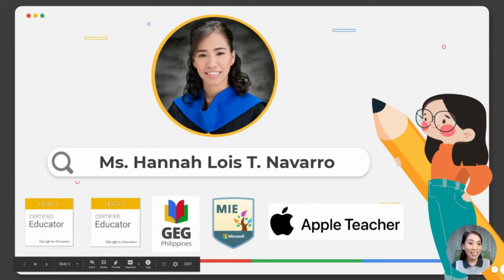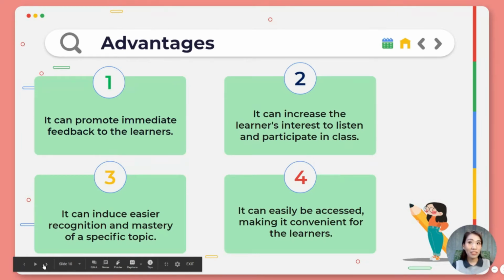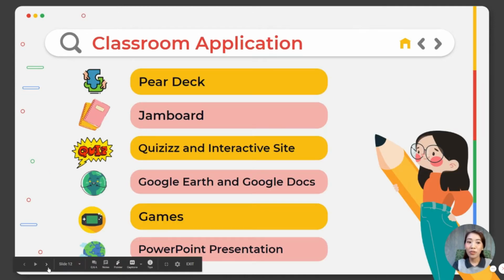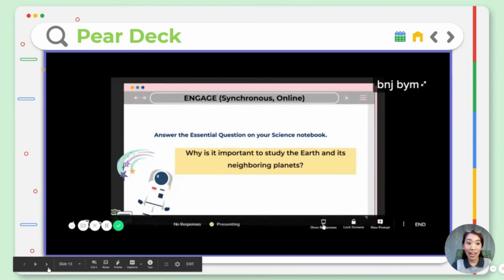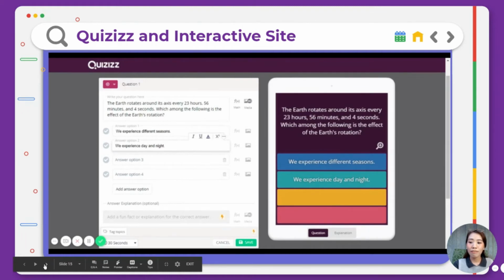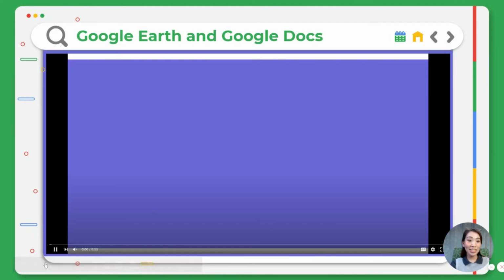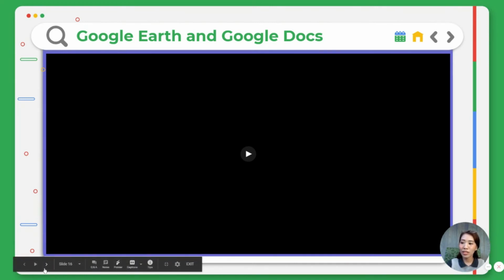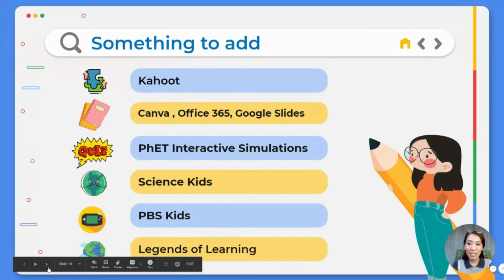Creating Interactive Instructional Materials for Science by Ms. Hannah Navarro